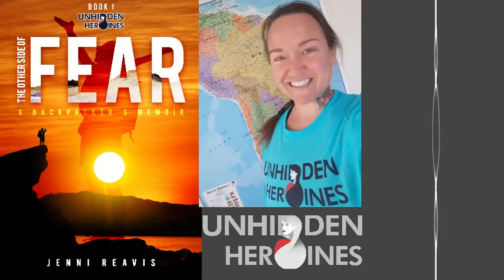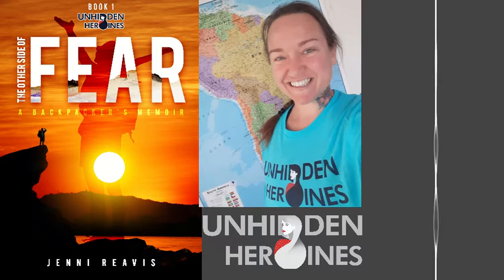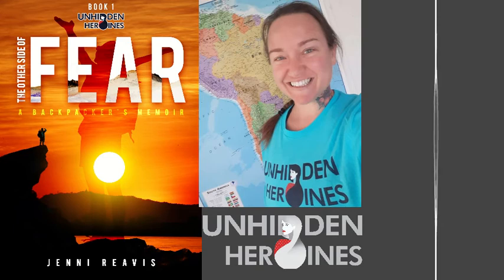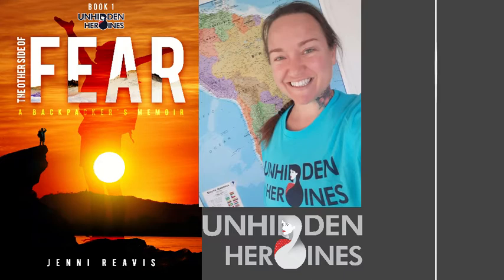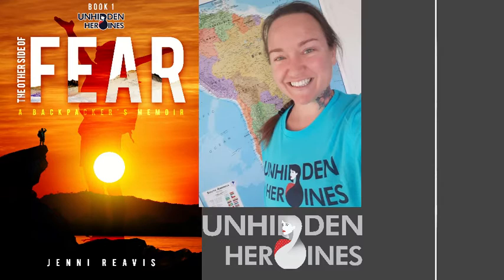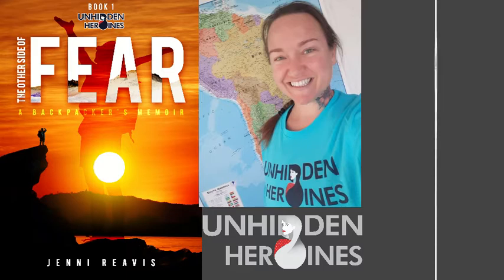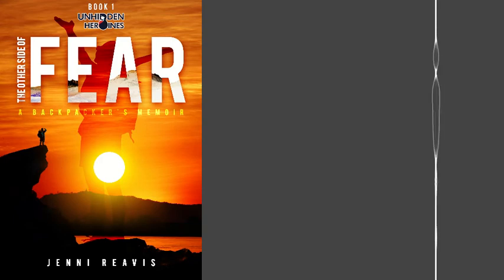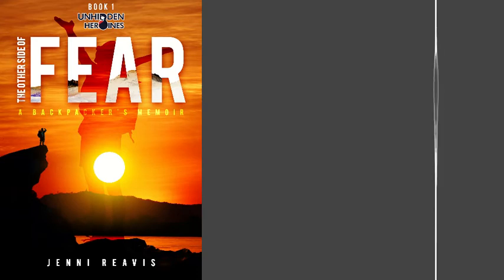AUDIOBOOK Ch 30 Unhidden Heroines ("The Other Side of Fear: A Backpacker's Memoir" by Jenni Reavis)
Hello, Loved Ones.

If you’ve found this video, you have connected with my book that I recorded by chapter to make available via audiobook for my channel. Let me tell you about myself.

My name is Jenni.

Ever since I was a little girl, I dreamt of traveling the world. I was always enamored by other cultures and other languages.

When I was 20 years old, my dreams came to a halt when I survived a kidnapping and a violent sexual assault by a jealous ex-boyfriend. That trauma on top of a multitude of other traumas, which I share in my book, significantly impacted how I entered my adulthood. I spent years repeating cycles of abusive relationships, drinking heavily and going on narcotic/cocaine binges. I didn’t know how to look at all the broken pieces that I had inside.

In my story I share how life looks through the lens of trauma, until I was in so much agony from my own decisions of destruction that I literally had to choose whether I wanted to live or die. I even tried to take my own life three different times because of the pain and powerless I felt inside.
I tell how I found my path to seek help, how I found the courage to look within and begin to heal. Healing is hard, and it was such a scary decision to make. The dysfunctional path I was on felt normal to me because I had been on it for years. To heal and make changes was a path into the unknown. I share how I did that, and how I began to face my fears one by one until finally I had the courage to buy that one-way ticket to show up in Colombia, South America with nothing but a suitcase, an open road, and a will to find more pieces of myself.

That journey turned into a rogue 3-year adventure through Colombia, Ecuador, Peru, Chile, Argentina, and back to Colombia, where I was in Bogota when the pandemic hit.  When the entire world shut down, and I was stuck in my hostel on martial law lockdown for 5 months, I could not longer go on a rogue adventure outside. I knew it was time to go on a rogue adventure on the inside to get my story out to the world. It is an anthem to women that it does not matter who breaks pieces in your life. We have the power to put those pieces back together to build whatever we want to. We are worthy of living the lives of our dreams, which is what I am doing now, as I continue my adventure in South America.

My book has almost seventy reviews on Amazon, won an award in Europe this past year, and is being read by women in 7 different countries so far. Help spread the word that we can own our stories. We do not have to live in shame, we do not have to live without our power and our joy, we do not have to live with regrets. We really can get our power back and let go of everything that holds us back. Our stories are BEAUTIFUL, and they are worthy of sharing with others.

I will warn you that my book graphically shares about sexual assault, rape, kidnapping, incest in my childhood, family trauma in general, and it will cause some strong triggers if you have gone through any of those things and still have open wounds about it. I welcome you to be open to that emotional process. Feel your emotions. Face them. You are not alone in doing so. I am with you; other survivors are with you. We love you. We must feel in order to heal. You deserve to be the owner of your life.

My book is available in audio here on YouTube, and here is the link for you to check it out yourself on Amazon. I love you. Everything you want is on the other side of fear. Please consider donating a copy to your local library and sharing it with your friends. Women need to know they are not alone, whatever it is that they are facing.

p.s. if there are specific topics about trauma, healing etc that you would like me to address on my channel, PLEASE let me know! I have been through everything in my life so that I can help other women find their freedom.